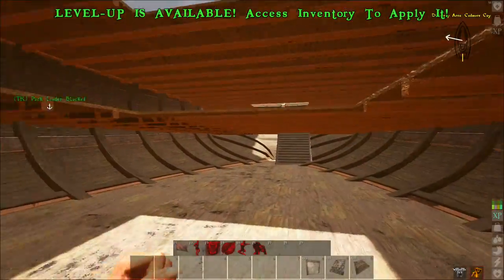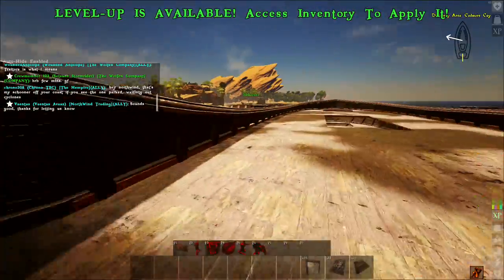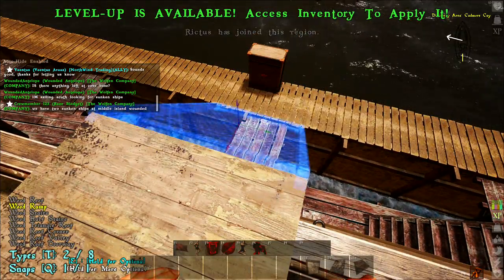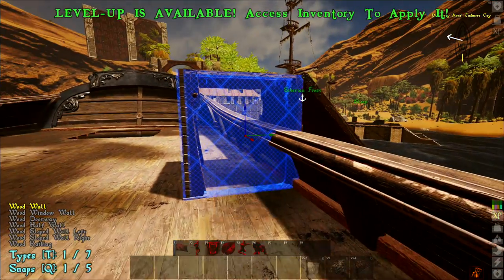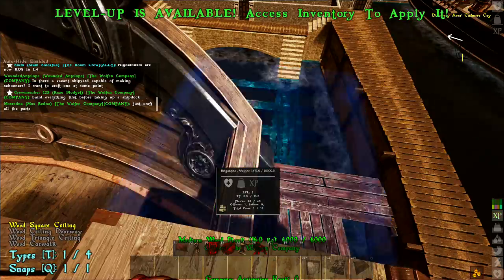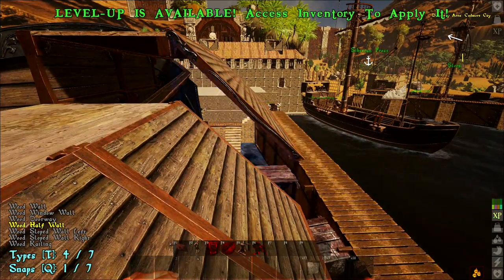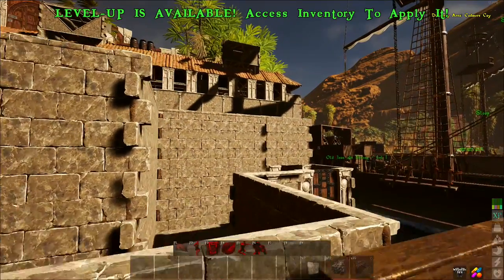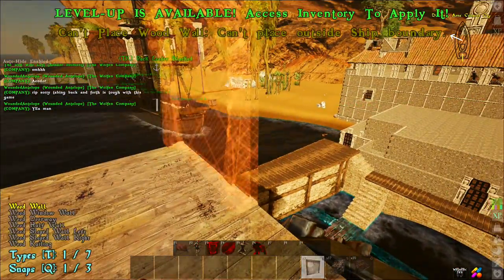Atlas: NEW SHIP BUILD!! Armored War Brigantine Design!! BEST Build In Game??!? Insane New Build!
Today we take a look at a armored war brig build I made a week or two ago. I prepared a ton of stuff on a 2x weekend and then experimented a bit and came out with this insane ship build. I still currently have this ship after being in a ton of battles, it's still sailing. Thanks!